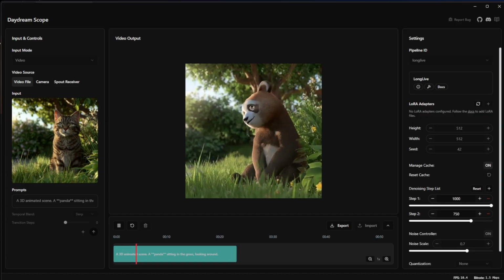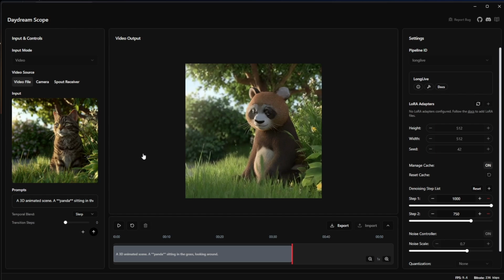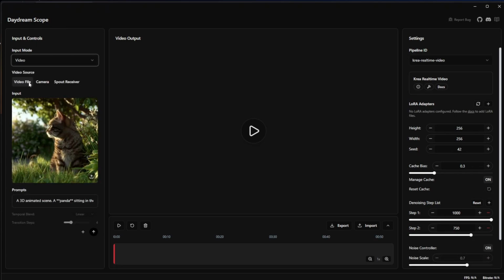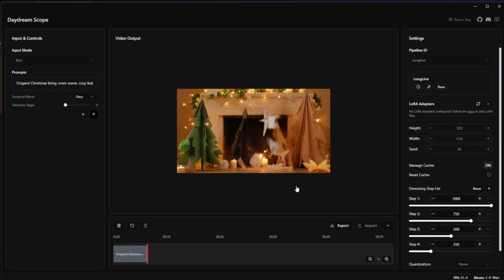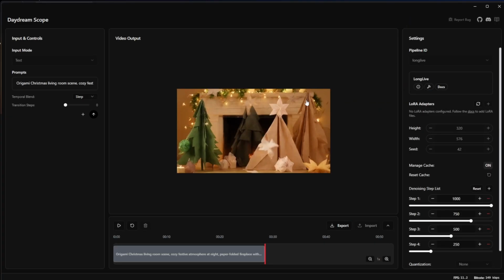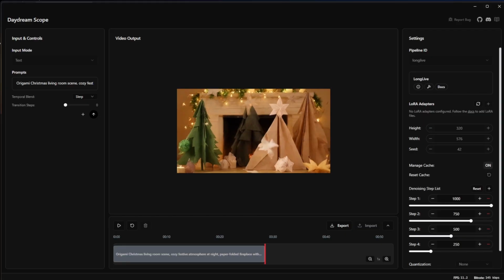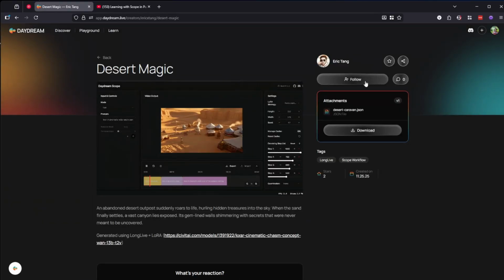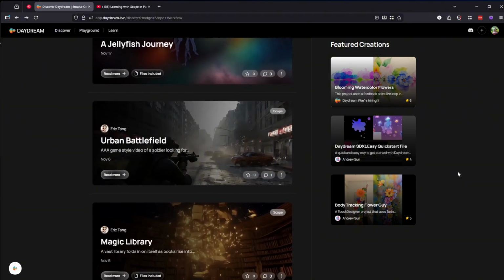Learning with Scope in Public #4: Scope Desktop App and Community Hub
In this episode of Building in Public with Scope, I’m sharing why Scope suddenly feels different - and it’s not just one feature.

Scope now has an early Windows desktop app, which means that if you have a powerful enough GPU (think RTX 4090 / 5090), you can run Scope locally, in real time, without touching the CLI or spinning up external infrastructure.

This fundamentally changes the experimentation loop.

In this video, I:

- Walk through what changes when Scope runs as a desktop app
- Use the LongLive real-time pipeline for stability
- Build a small but concrete example: an origami-style Christmas scene
- Export and share that workflow so others can remix it
- Talk openly about what’s still early, experimental, and where feedback really matters

The origami workflow featured in this episode is available in the community hub - check the inks section below!

You can import it directly into Scope, use it as a starting point, and build your own variations on top of it.

⏱️Chapters
00:00:00 Intro
00:00:50 Scope Desktop App (Windows)
00:01:26 Ways to Run Scope (Pipelines and Inputs)
00:04:07 Experimental Phase, Logs and Bug Reporting
00:05:52 Community Hub
00:08:09 Outro

🔗 Links

🎄 Origami Christmas Vibes — Community Workflow
Import this workflow into Scope, remix it, and use it as a starting point for your own experiments:

🧠 Scope on GitHub (open source)

💬 Join the Scope Discord
This is where we discuss workflows, share experiments, and give early feedback:

🖥️ Scope Desktop App (Windows — current release)
Download the current desktop build here.

Note: Scope is evolving quickly, so you may want to check the latest release rather than bookmarking this exact version.

I’ll be sharing more community workflows in future episodes.
If you build something interesting, weird, or genuinely beautiful - export it and share it. There’s a good chance it’ll show up in a future video.